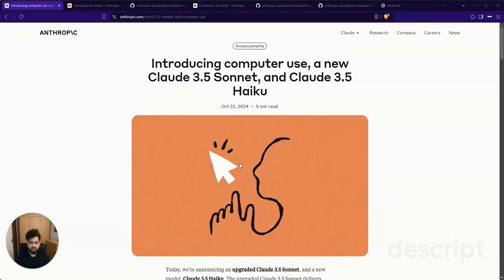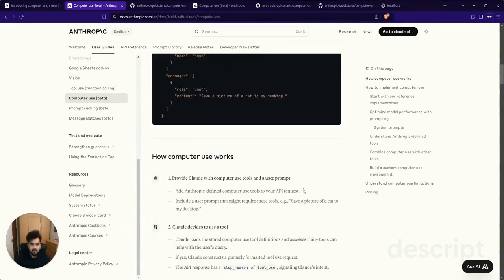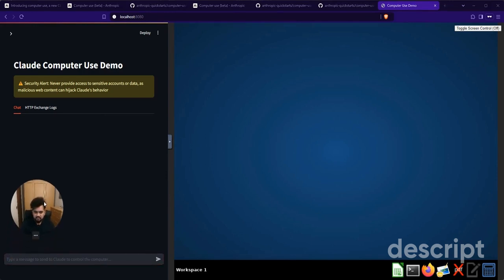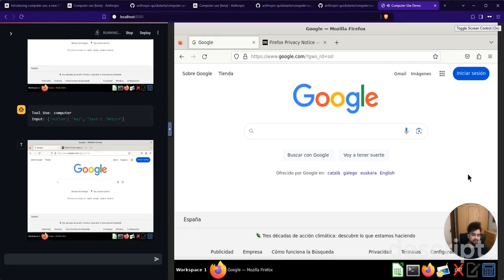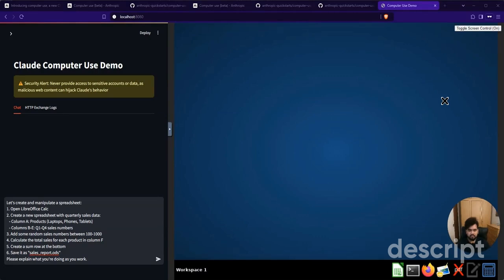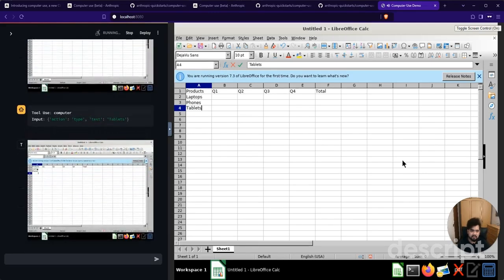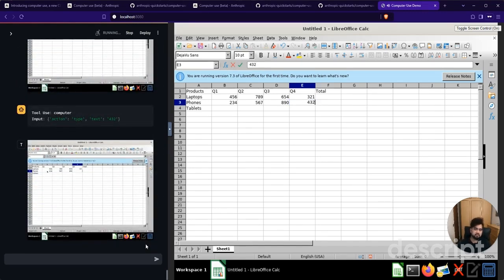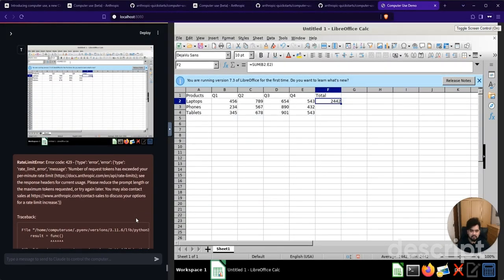Exploring the New Claude Computer Use API & 3.5 Sonnet Model: A Game-Changer for Automation!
In this video, we dive into the newly released Cloud Computer Use API and explore its game-changing features. Cloud just dropped their 3.5 Sonnet Model with impressive performance upgrades, but what really caught my attention is the powerful Computer Use API. With tools like a computer tool, text editor, and bash tool, this API allows you to access and automate actions on a virtual machine in the cloud.

I'll show you how this works by running some real-time tests, from browsing on Firefox to executing commands via screenshots, and we'll discuss its limitations, like scrolling issues and rate limiting. But overall, this has massive potential for automation and AI-driven tasks!

Don't forget to check out the API documentation linked in the description for more details!